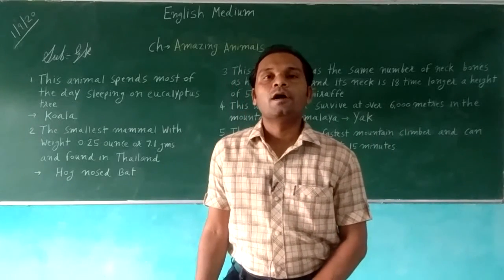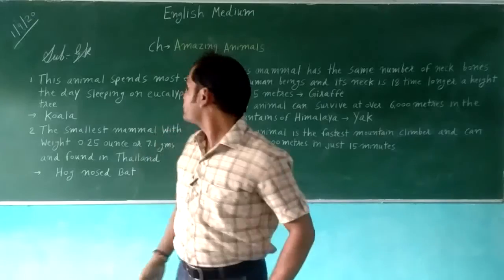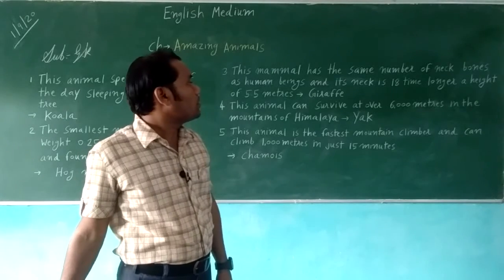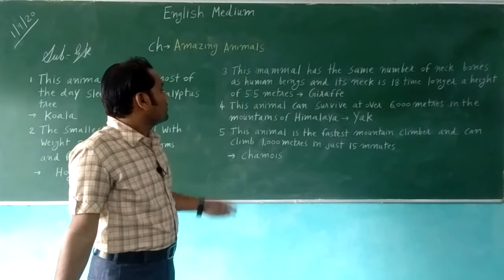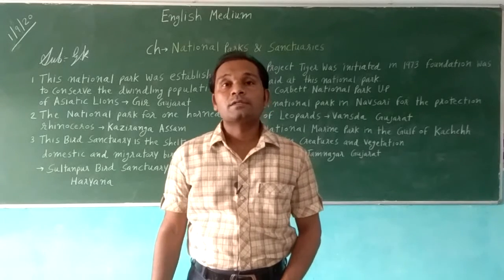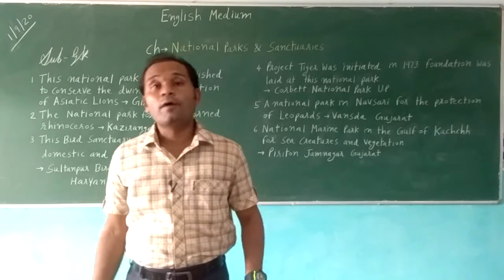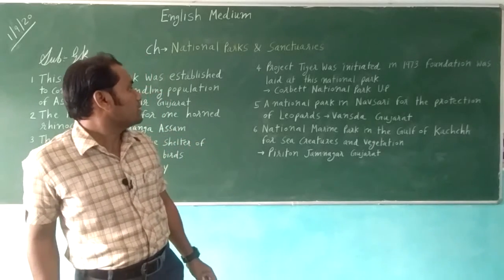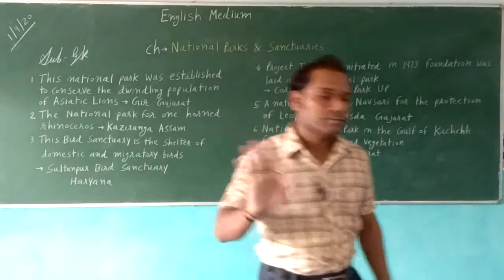STD 7 ENGLISH MEDIUM SUB G K TOPIC AMAZING ANIMALS,TOPIC NATIONAL PARKS AND SANCTURIES